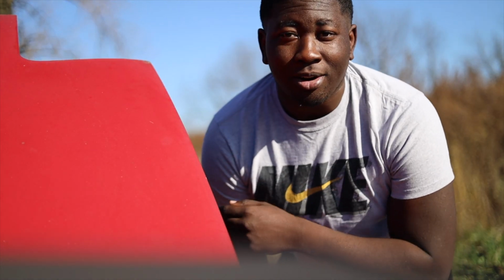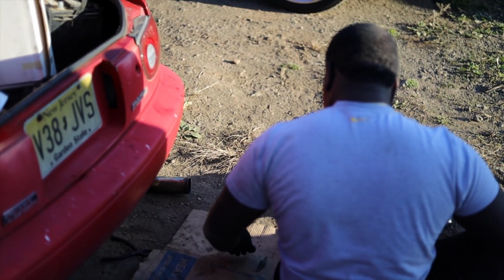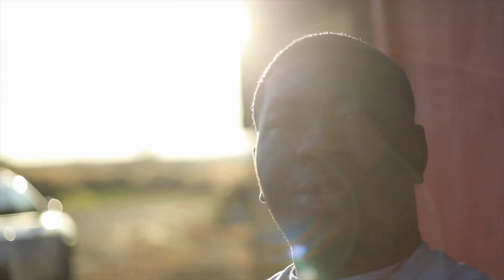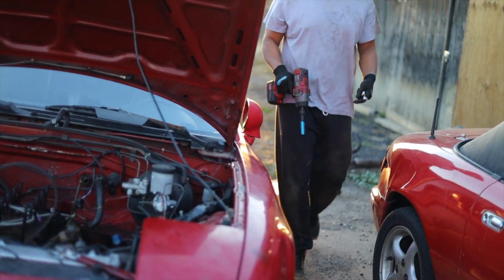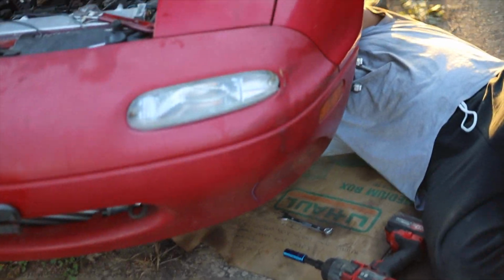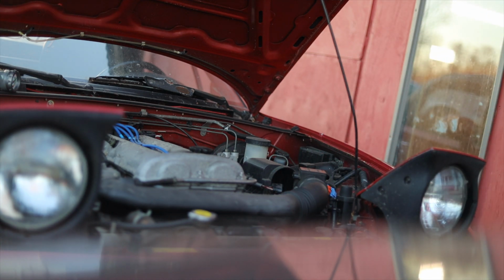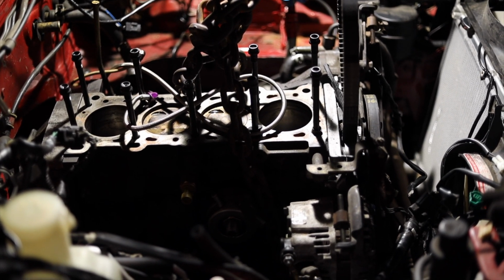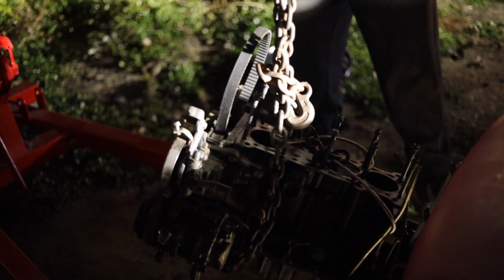Turbo Miata Engine Swap Part 1!!! (First Miata we're working on in a YEAR)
Working on getting our friend's turbo 1.8 Miata back on the roads, but we have another that we're wondering what we should do with it. Comment what you think we should do!!